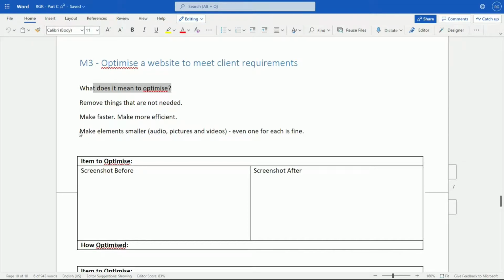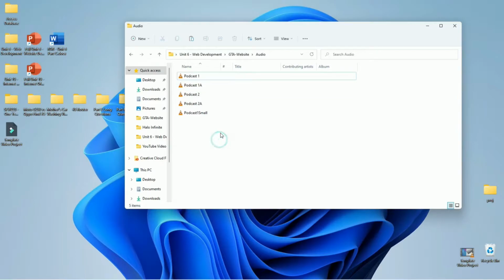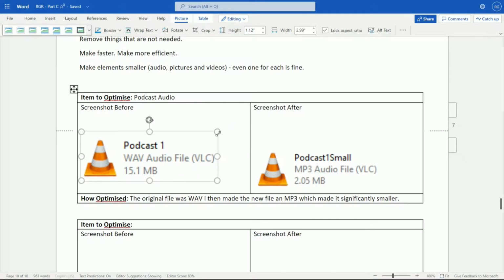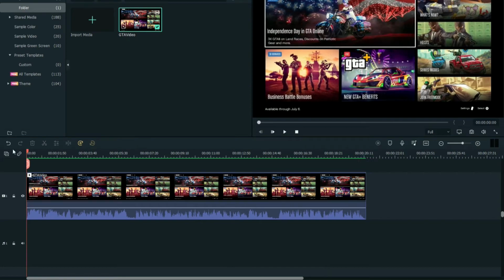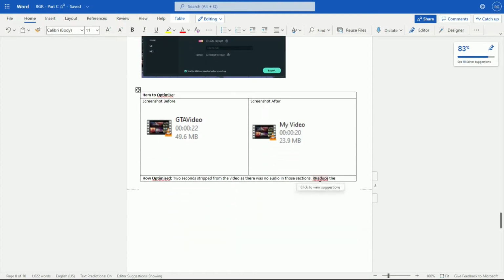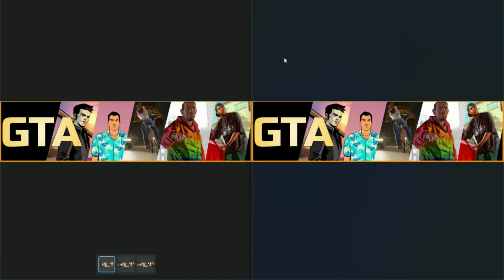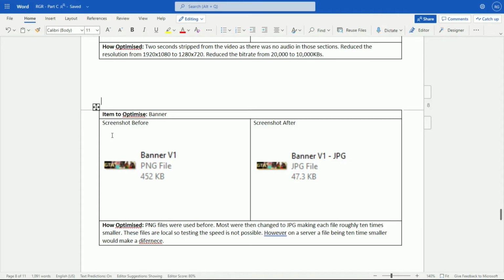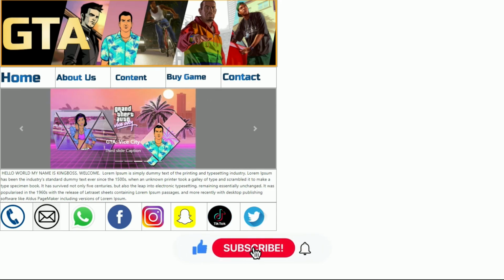BTEC Level 3 IT - Unit 6 - Website Development - Part 33 - M3 - OPTIMISE WEBSITE